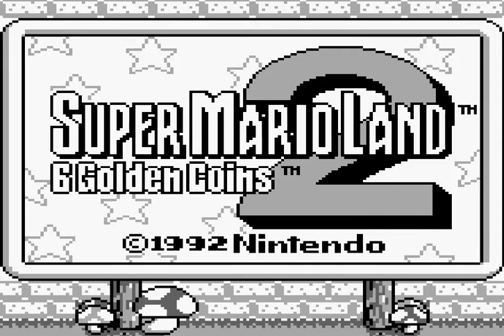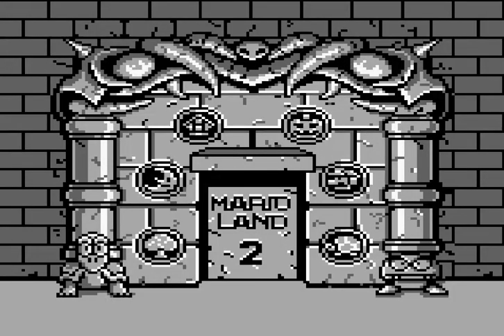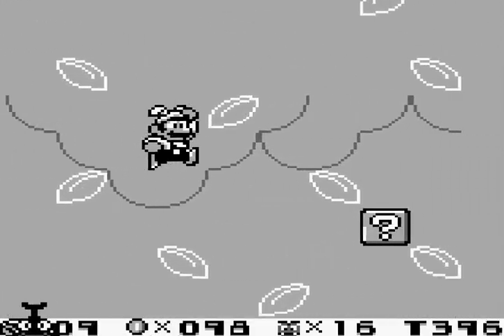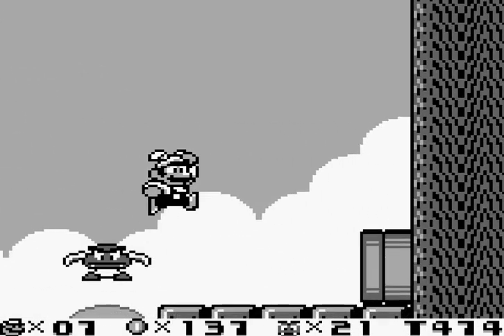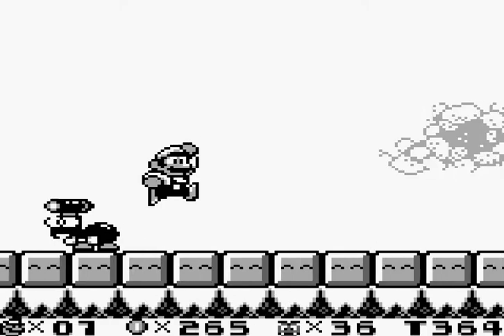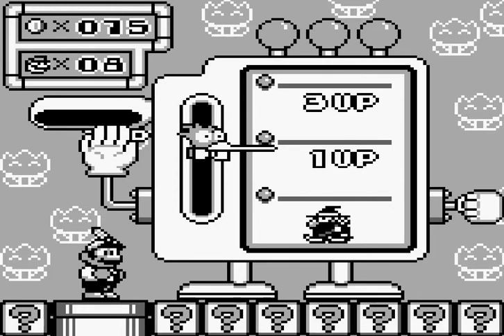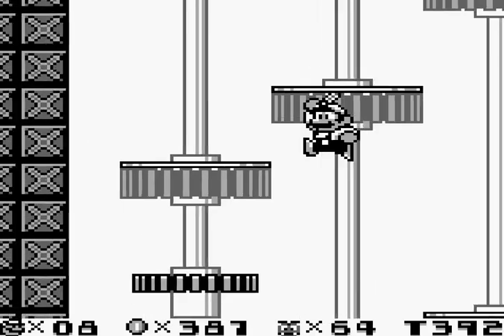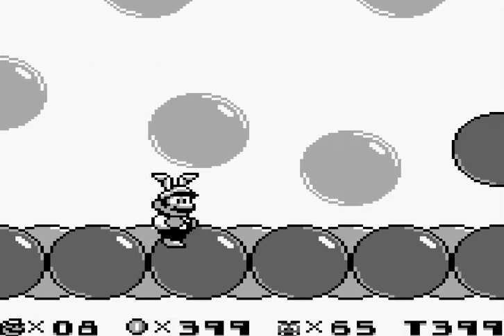Super Mario Land 2: 6 Golden Coins Review - Game Boy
Check me out on Twitch: Twitch.TV/JonnyKage